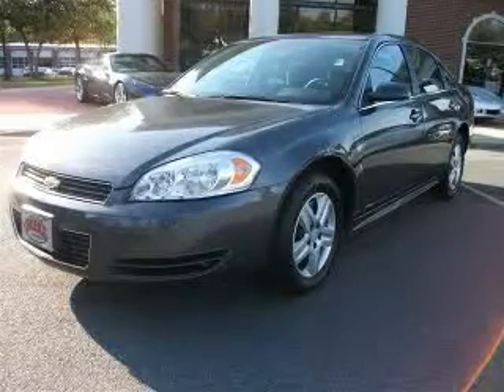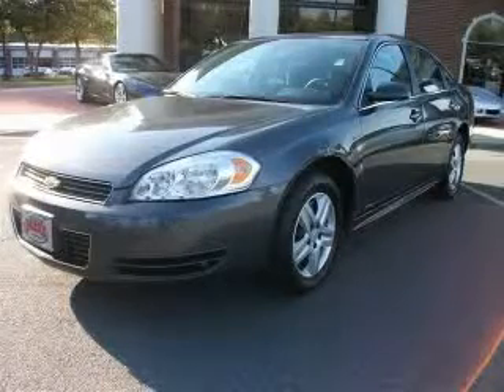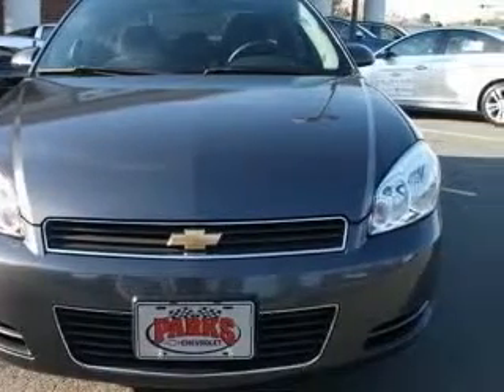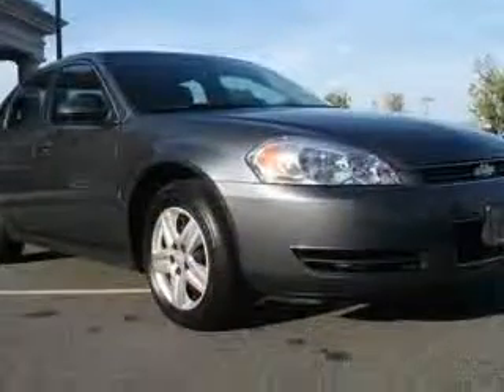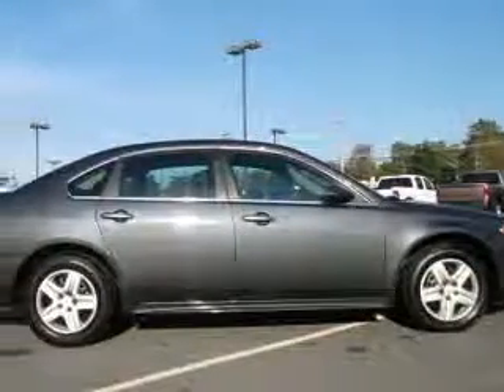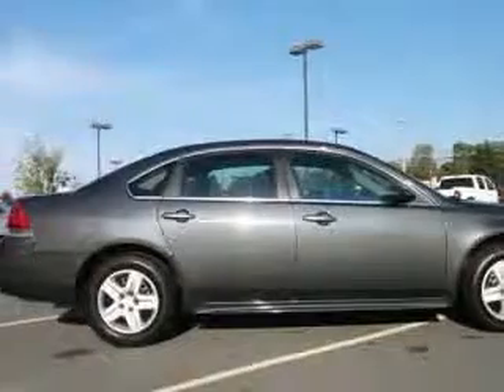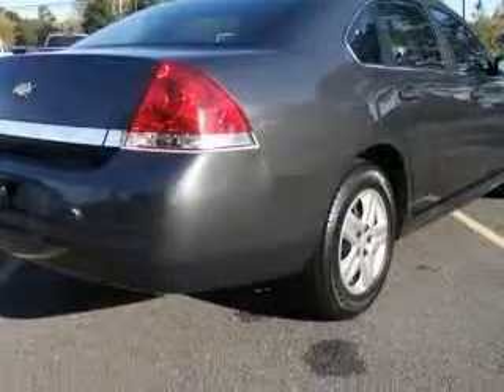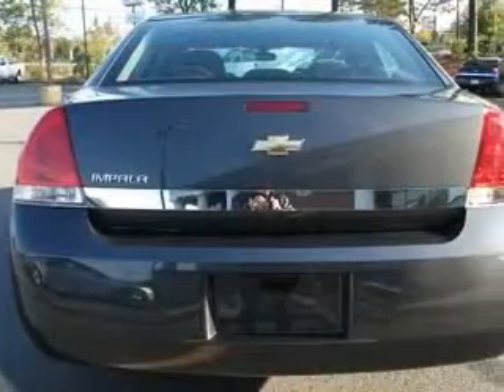2010 Chevrolet Impala Parks Chevrolet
Parks Chevrolet

2010 Chevrolet Impala LS
Engine: 3.5L V6
Trans: Automatic 4-Speed
Color: Cyber Gray Metallic
Mileage: 25,414